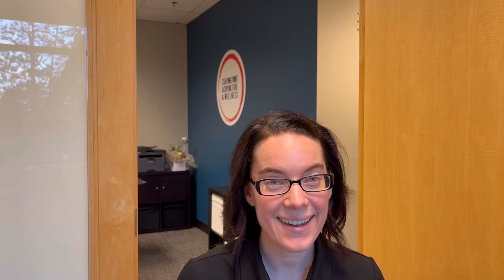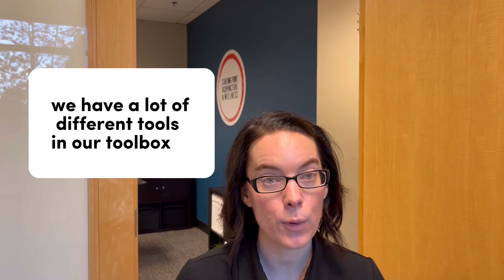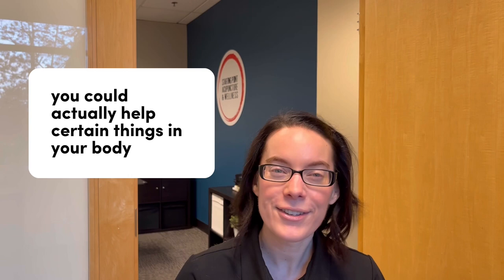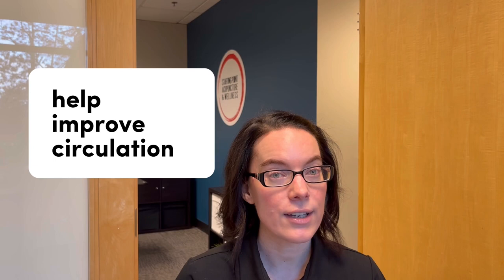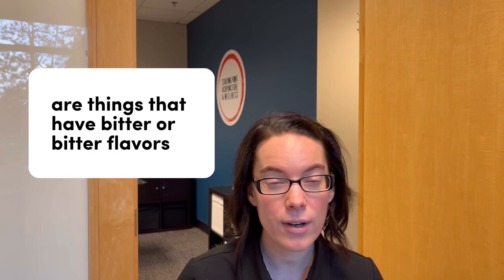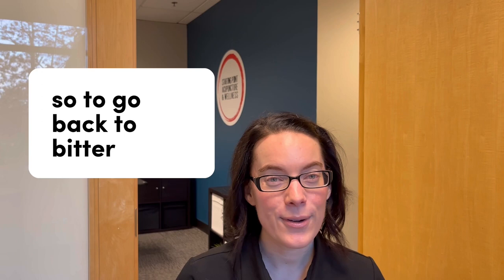Top 2 Tips to Improve Heart Health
In this video you'll learn:

✔️How eating the right foods can help promote heart health
✔️Using food as medicine
✔️How acupuncture can help promote heart health

READ 🏆 Dr. Ellie's Recent Blog Using Nutrition for Heart Health

For all my short and sweet Health tips and hacks, head to ➡️ @startingpointacupuncture on Tiktok

Sources:

Foster, S. R., Blank, K., Hoe, L. E. S., Behrens, M., Meyerhof, W., Peart, J. N., & Thomas, W. G. (2014). Bitter taste receptor agonists elicit G-protein-dependent negative inotropy in the murine heart. The FASEB Journal, 28(10), 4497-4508.
Kastner, Joseph, MD, L.Ac, (2009) Chinese Nutrition Therapy, Thieme, Stuttgart and New York
Pitchford, Paul (2002), Healing with Whole Foods: Asian Traditions and Modern Nutrition, North Atlantic Books, Berkeley, California
Ried, K., Frank, O. R., Stocks, N. P., Fakler, P., & Sullivan, T. (2008). Effect of garlic on blood pressure: a systematic review and meta-analysis. BMC cardiovascular disorders, 8(1), 1.
Willcox, J. K., Catignani, G. L., & Lazarus, S. (2003). Tomatoes and Cardiovascular Health. Critical Reviews in Food Science and Nutrition, 43(1), 1-18.